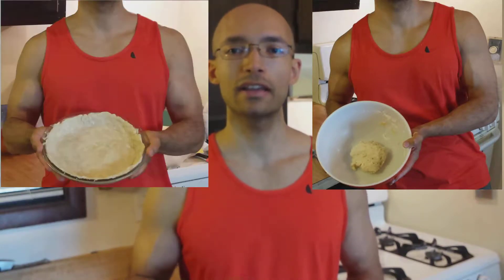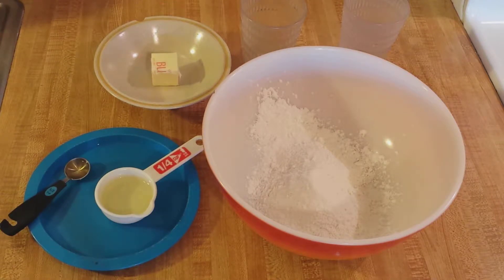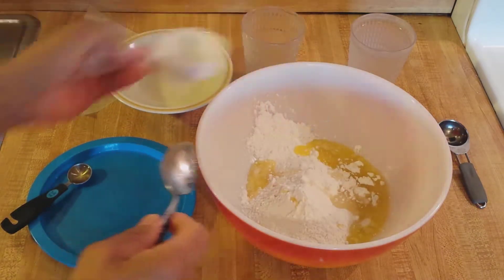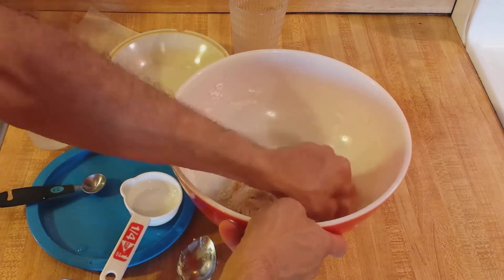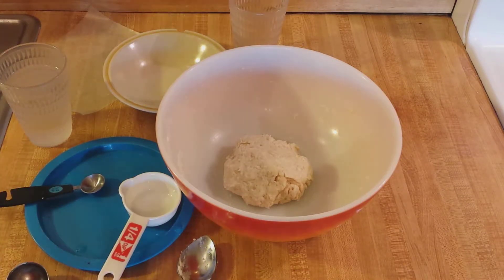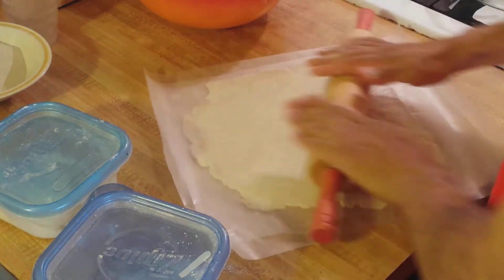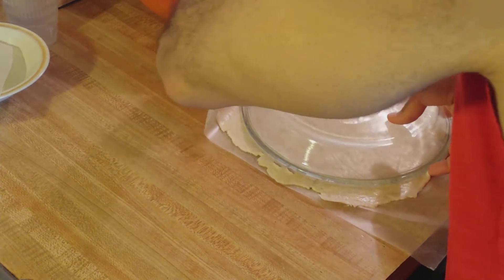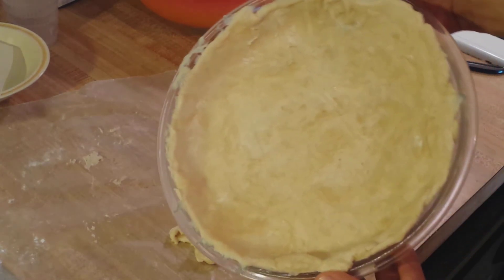Pie Crust Recipe Without Shortening (Easy Pie Crust) 👨‍🍳🥧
This pie crust recipe without shortening is easy. By mixing canola oil and melted butter in the pie crust, the pie dough is easy to make. Rolling out the pie dough between wax paper is easy as well. Transferring the pie crust to the pie plan is quick and easy, too.👨‍🍳🥧

Once you learn how to make this homemade pie crust from scratch, you will never again buy pie dough.